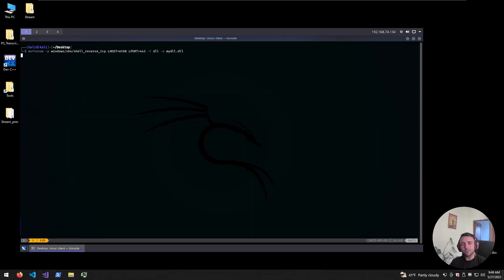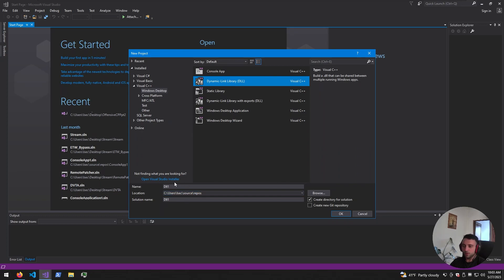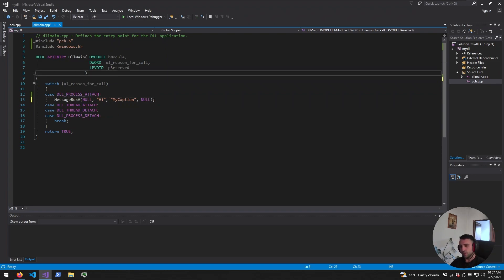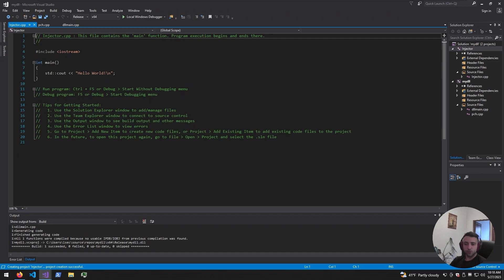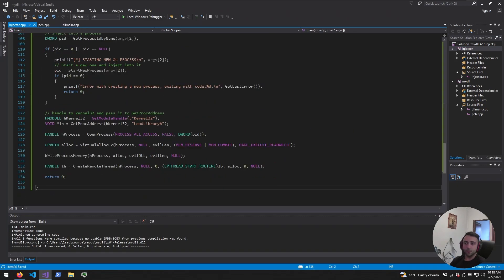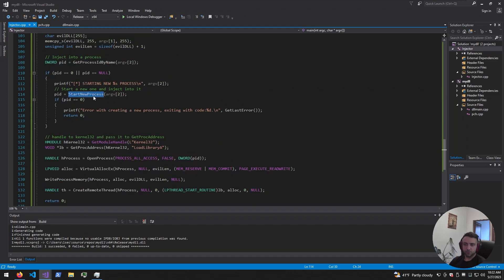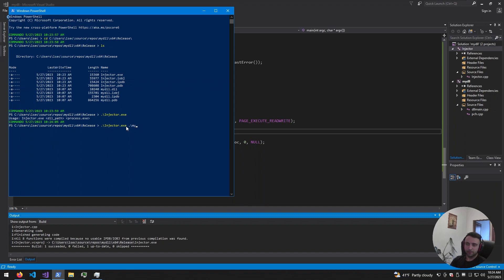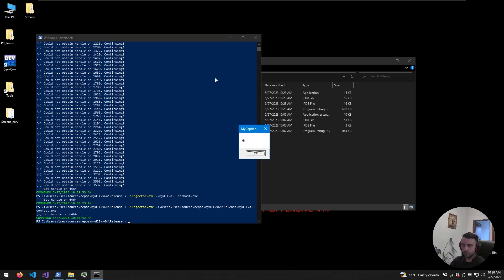Offensive Coding with C++: DLL Injection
Welcome to "Mastering DLL Injection: A Comprehensive Guide with Practical Examples"! In this video, we dive deep into the world of DLL injection using powerful C++ code. Prepare to unlock the secrets of offensive coding as we explore the inner workings of DLL injection techniques. From understanding the fundamentals to executing real-world scenarios, this tutorial equips you with the knowledge needed to manipulate code like a pro.

Throughout the video, we demonstrate step-by-step examples, showcasing how DLL injection can be used for offensive purposes. Discover how to leverage the power of DLL injection to inject custom code into running processes, gaining control and opening new possibilities. With our practical demonstrations, you'll gain hands-on experience and the confidence to apply these techniques in your own projects.

Join us on this exciting journey into the realm of offensive C++ programming and DLL injection. Whether you're a curious learner, a cybersecurity enthusiast, or a seasoned developer seeking to expand your skills, this tutorial provides invaluable insights and practical knowledge.

Unlock the potential of DLL injection and offensive CPP coding – dive into our video now and become a master of code manipulation!

TIMESTAMPS
00:00 - Intro
00:13 - What is DLL?
01:14 - Creating DLL
03:33 - DLL Injection Theory
04:13 - Implementing DLL Injection
09:24 - Demo 1
10:15 - Demo 2
11:22 - Outro

DLL Injection
C++ DLL Injection
Offensive Coding
Offensive CPP
Code Manipulation Techniques
Code Injection
DLL Injection Tutorial
C++ Programming
Advanced Code Techniques
Cybersecurity
Hacking Techniques
Exploitation Techniques
Software Security
Code Injection Examples
Reverse Engineering
Malware Development
Code Exploitation
Software Manipulation
Process Manipulation